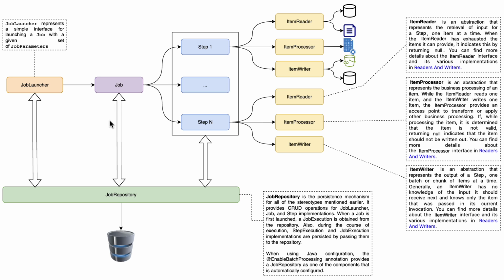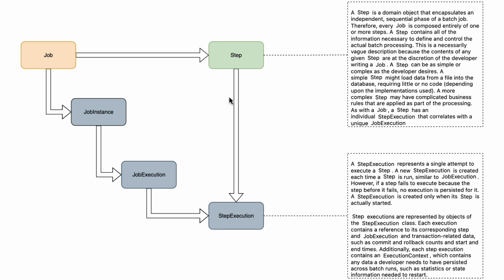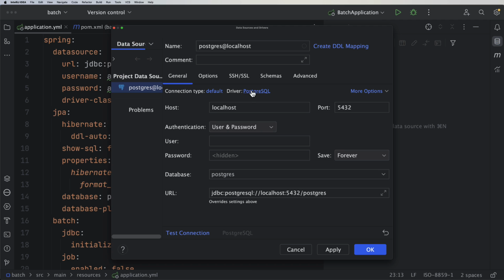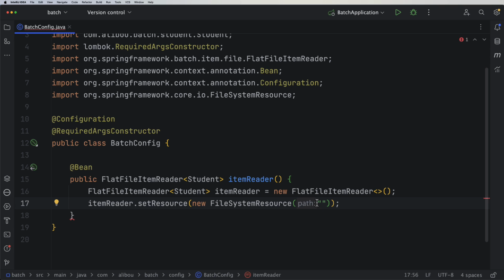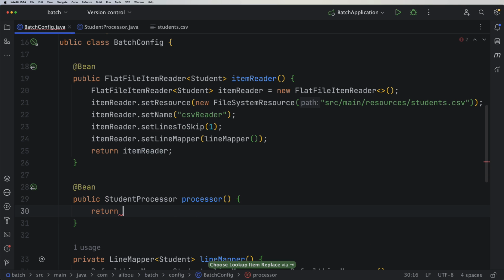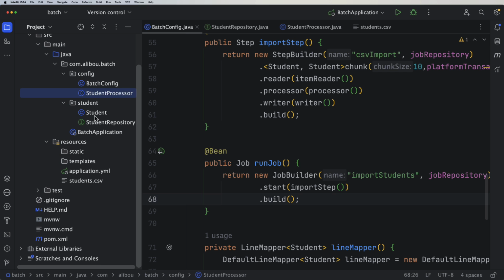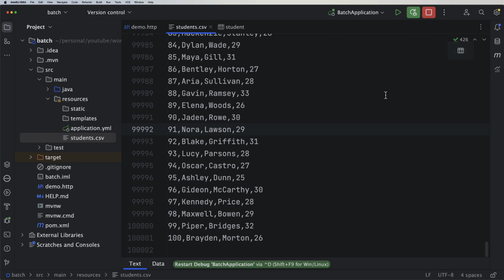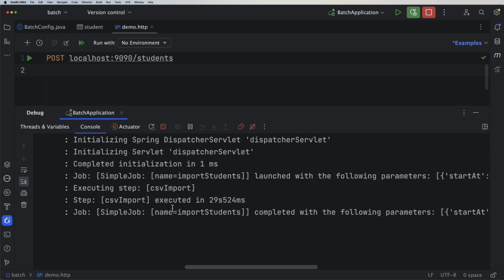The full guide to Batch processing with Spring boot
🚀 In today's video, we're delving into the powerful world of Batch processing & Spring Batch.

🔍 Key Features Explored:

JobLauncher: Discover how to kickstart your batch jobs programmatically using JobLauncher.
Job & JobInstance: Understand the concepts of Jobs and JobInstances, crucial for managing and tracking your batch runs.
Step: Dive into the Step abstraction, a fundamental building block within a Job, organizing your batch processing into manageable phases.
Task Executor: Explore the role of Task Executor in optimizing parallel processing, speeding up your batch jobs.
Item Reader, Item Processor, and Item Writer: Learn about these essential components that handle reading input, processing data, and writing output in your batch steps.

🚀 Optimizing Batch Processing Time:
In this video, we'll go beyond the basics! 🚀 Explore optimization techniques to significantly reduce batch processing time. Witness how adjusting the Task Executor impacts parallel processing and how tweaking the chunk size can lead to more efficient data handling.

🎥 What's Covered in This Video:

Overview of Spring Batch features.
In-depth exploration of key Spring Batch components.
Real-time demonstration of optimizing batch processing time using Task Executor and adjusting chunk size.
💡 Why Optimize?
Efficient batch processing is crucial, especially when dealing with large datasets. Optimizing your batch jobs can lead to significant improvements in performance and resource utilization.

Let's dive into the intricacies of Spring Batch and make our batch processing lightning-fast! 💻✨